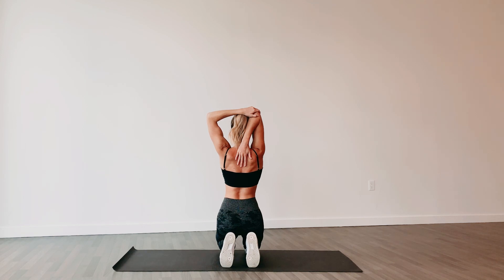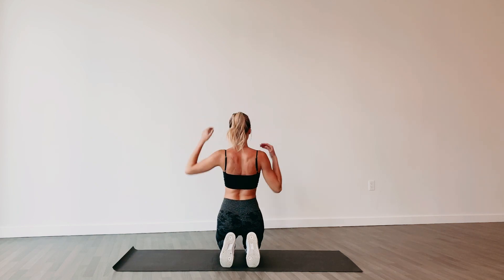How to do a Tricep Stretch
Do you suffer from Triceps tendonitis, aka tricep tendonitis, is when the triceps tendon gets inflamed.

It can cause triceps pain even at rest.

It can also cause elbow pain, elbow tightness, and triceps tenderness when touched.

Try this simple triceps stretch that may aid .